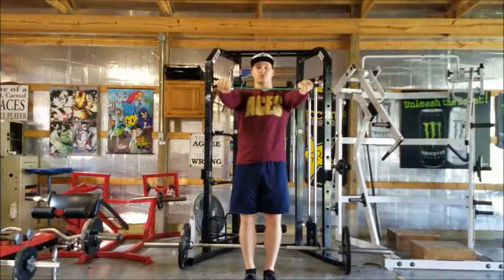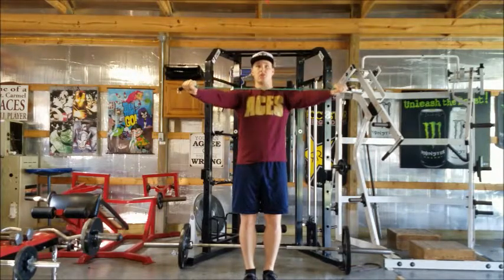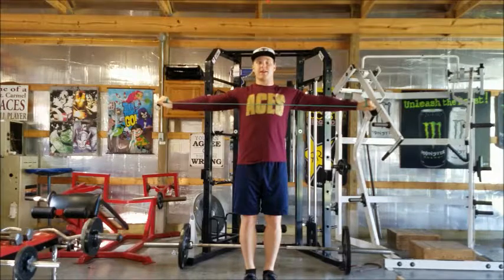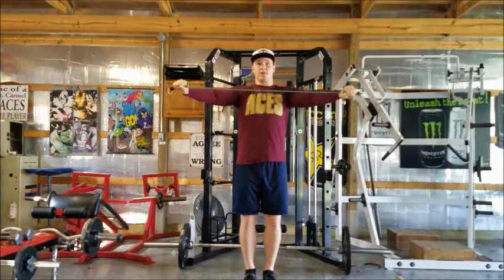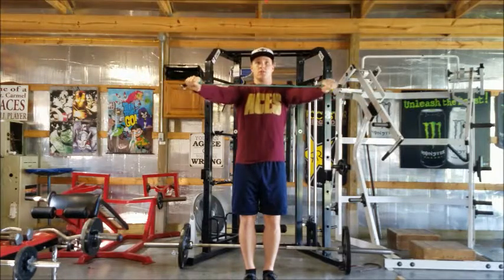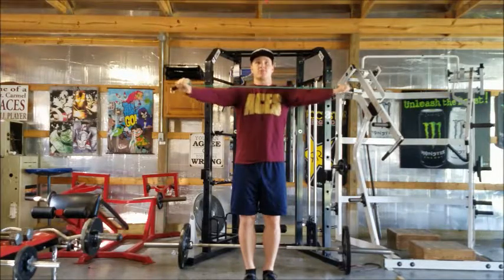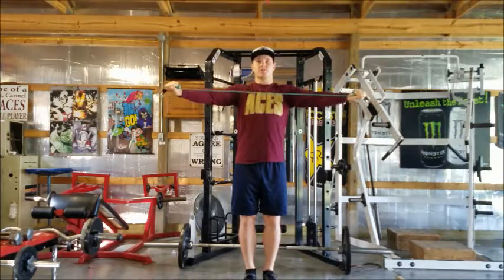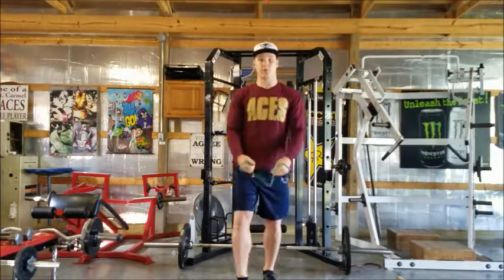BAND REAR DELT PULL FITNESS THROUGH FAITH